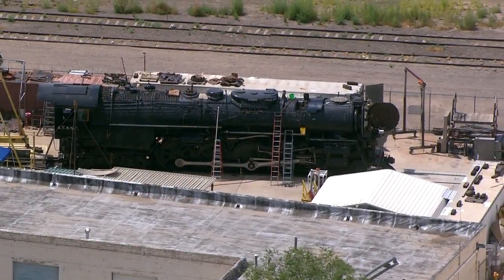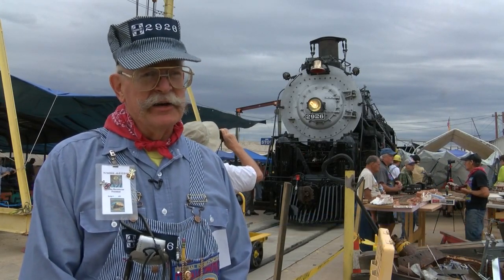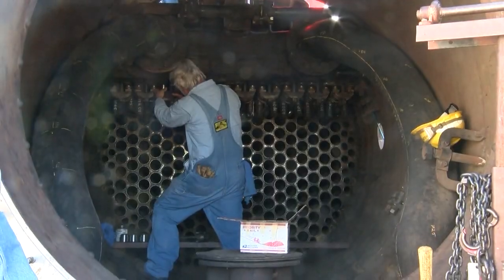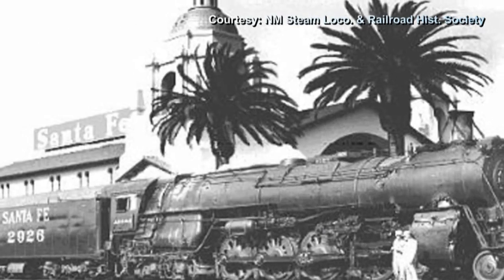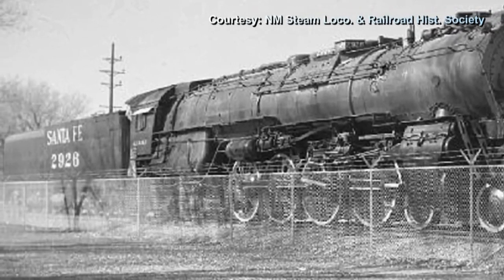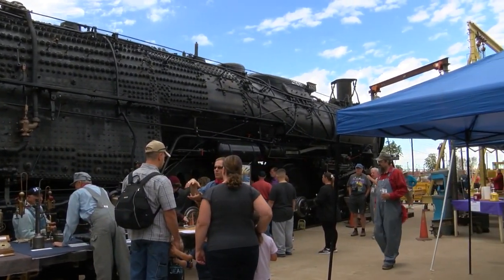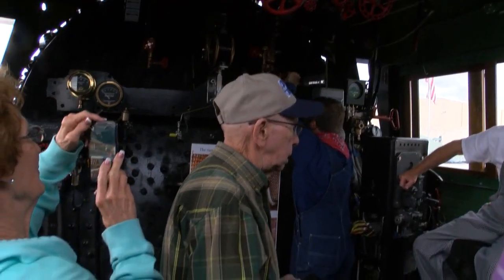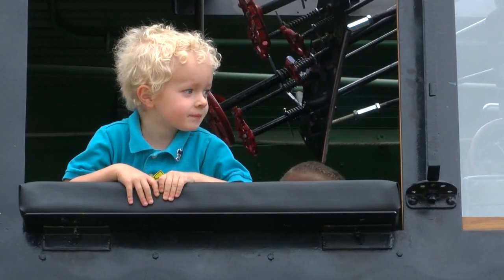Unique steam engine restoration near completion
It has been a project nearly two decades in the making. - Source